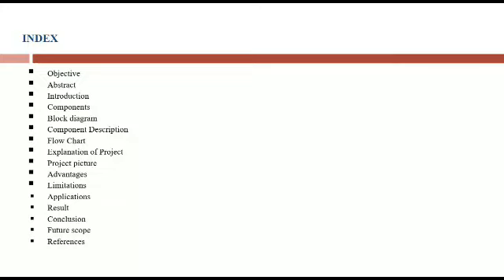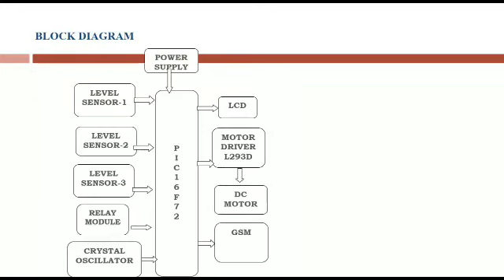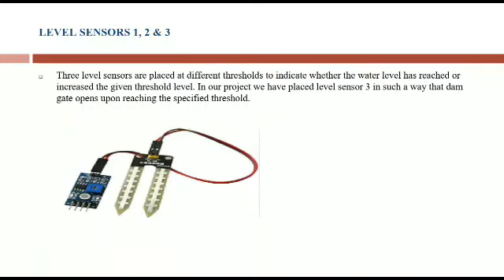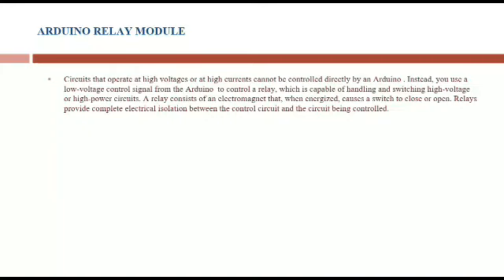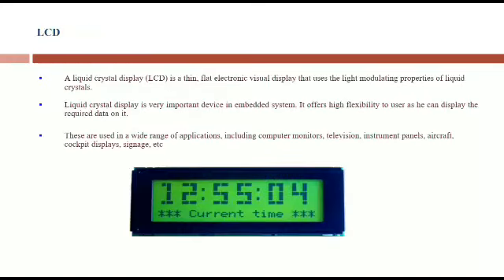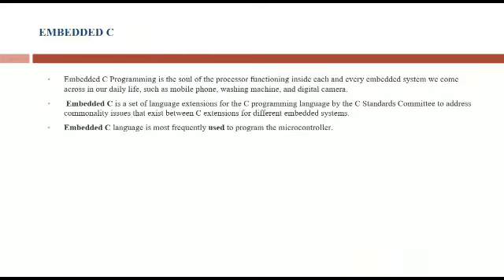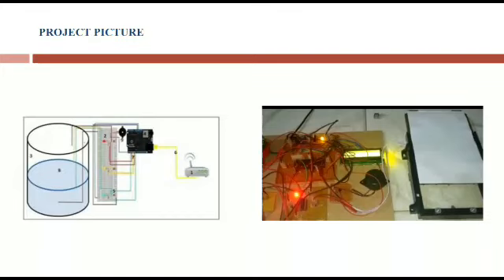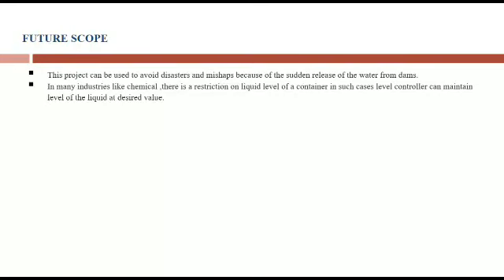WATER LEVEL INDICATOR FOR ALERTING POPULATION ABOUT FLOODS | MAJOR PROJECT